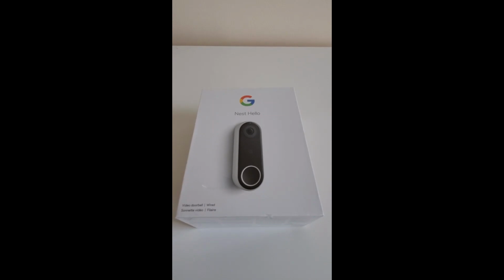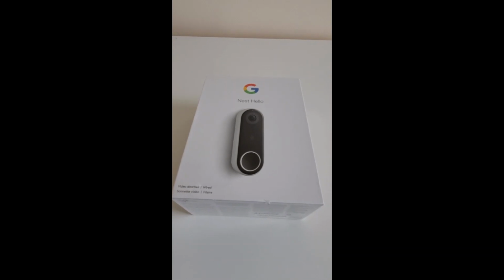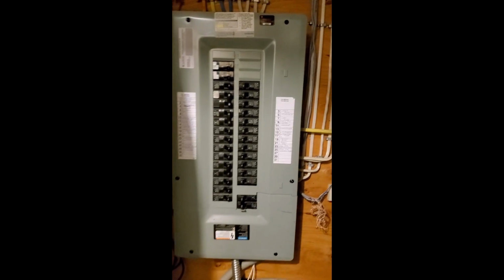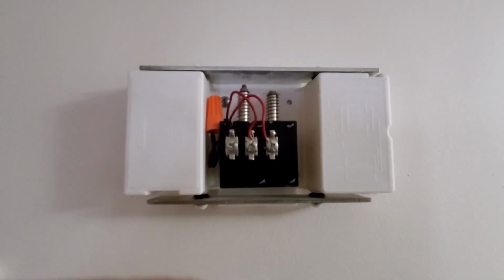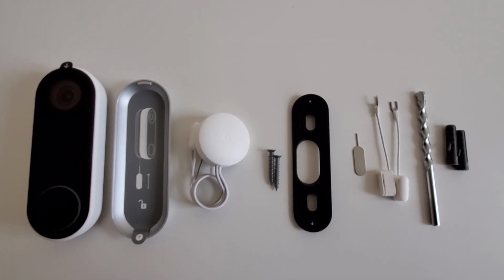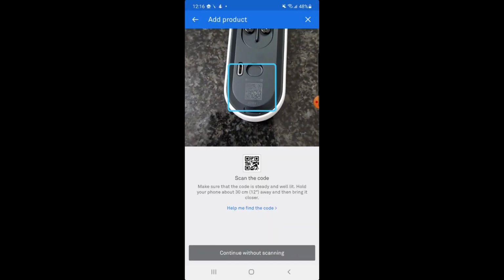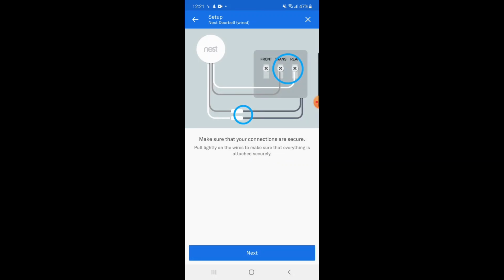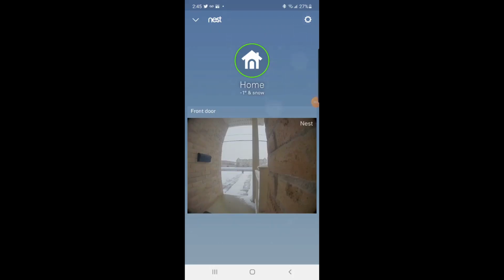Google Nest Hello (Wired) Video Doorbell step by step Installation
This is a DIY step by step installation video for installing Google Nest Hello (Wired) Video Doorbell.

This video shows how you can check the compatibility of your current home set up with Google Nest Hello (Wired) Doorbell. It shows a quick unboxing of this product. It also shows you the tools that you will need to do the installation. And most importantly it shows the step by step installation of this video doorbell.

Please take due safety precautions if you install the doorbell yourself. If you are not comfortable installing it on your own then please seek assistance of a professional.